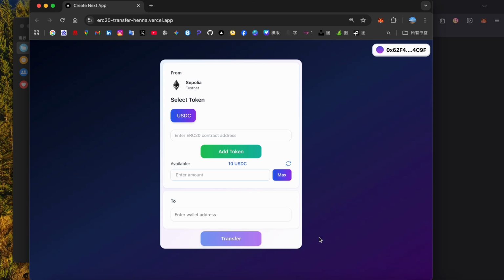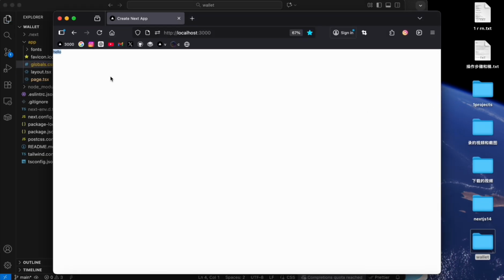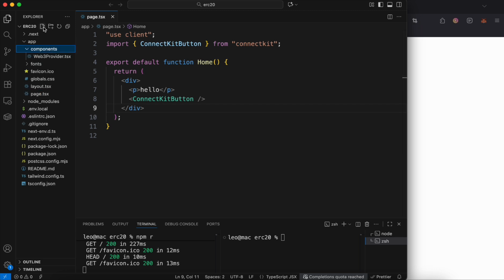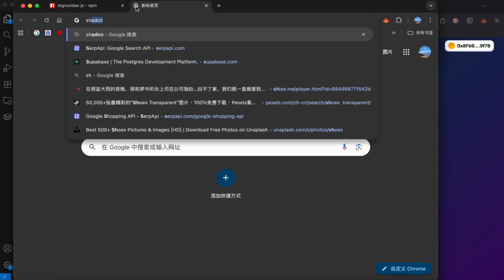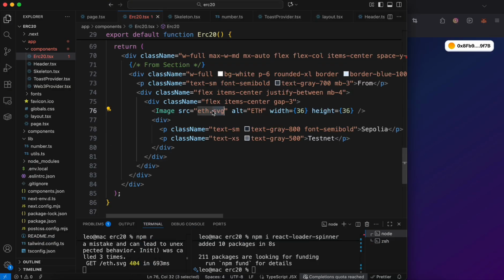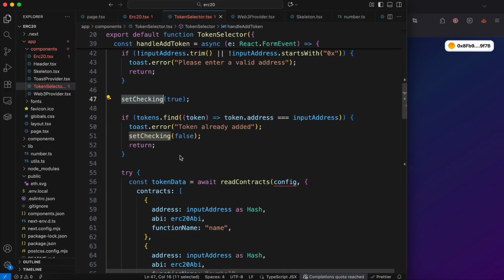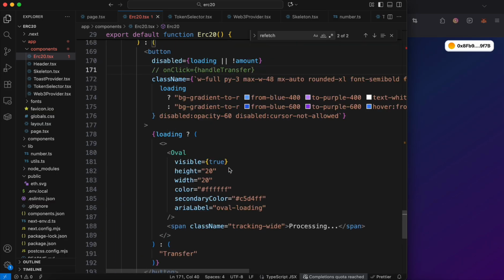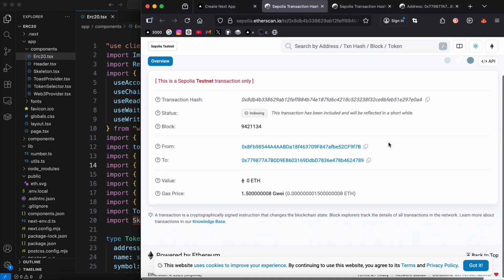Build a DeFi ERC20 Transfer App on Eth | Wagmi + ConnectKit + Next.js (Full Web3 Dapp Build)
In this tutorial, I’ll show you how to build a real DeFi ERC-20 transfer app from scratch — not just UI, but full smart contract read/write logic.
We’ll use Wagmi, ConnectKit, Next.js, and TypeScript to create a clean, type-safe Web3 dapp.

💥 You’ll learn how to:

Connect wallets (MetaMask, WalletConnect, QR code)

Read & write ERC20 smart contracts

Convert token values safely with BigNumber.js

Add and transfer tokens on Sepolia testnet

Verify transactions on Etherscan

Perfect for anyone learning DeFi app development with Next.js and Wagmi.
👉 Full source code in the description.